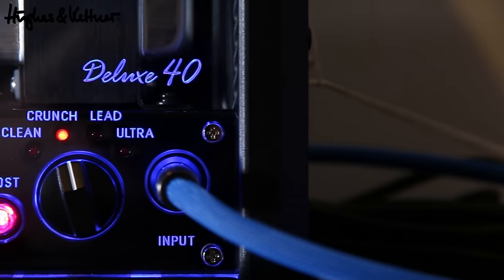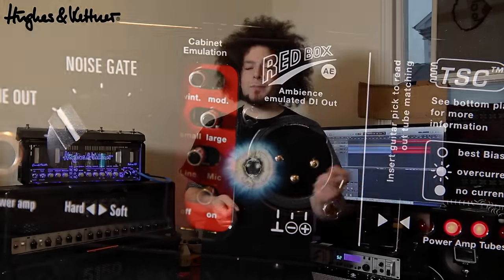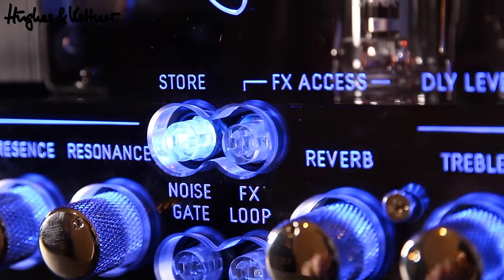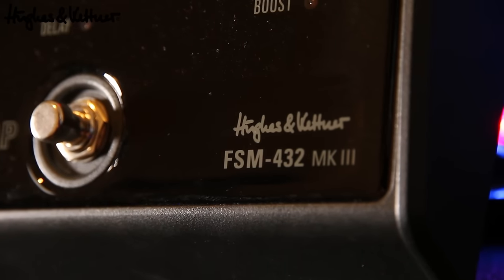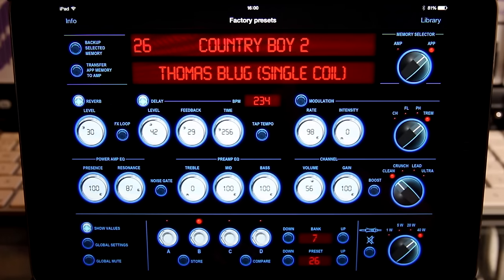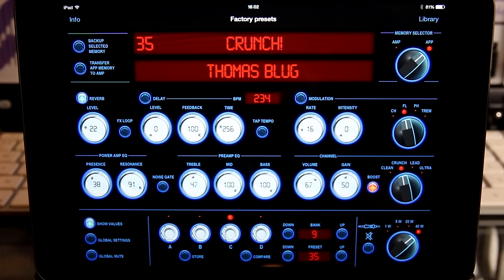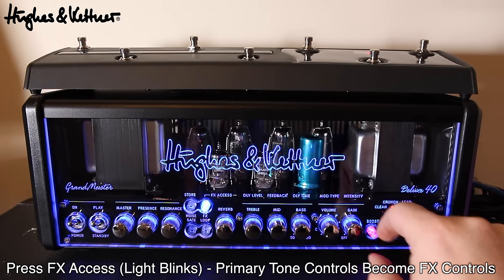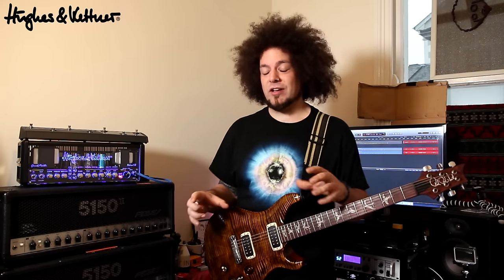Hughes & Kettner Grandmeister Deluxe 40 - Full Demo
This is an incredibly flexible amp, hope you enjoy this demo!

Peace & Love